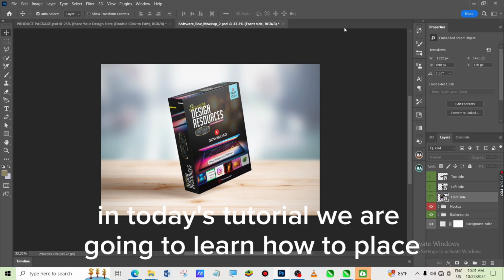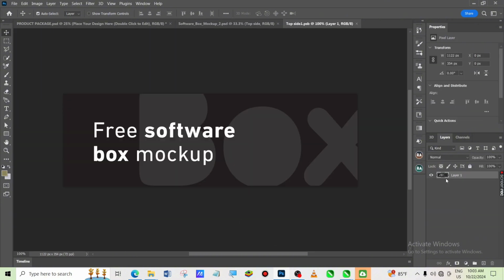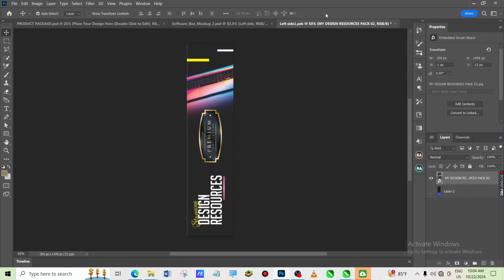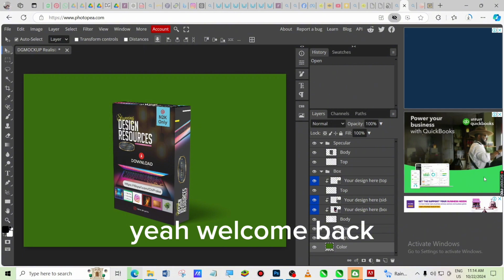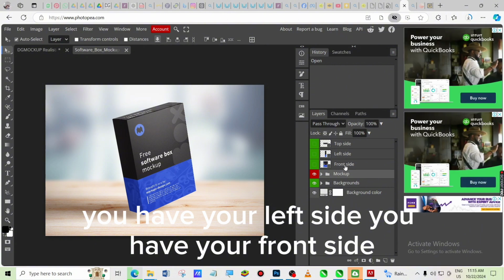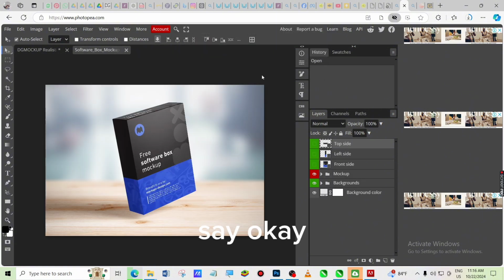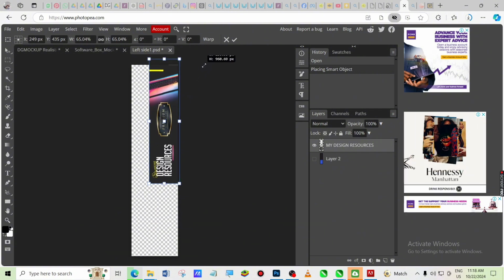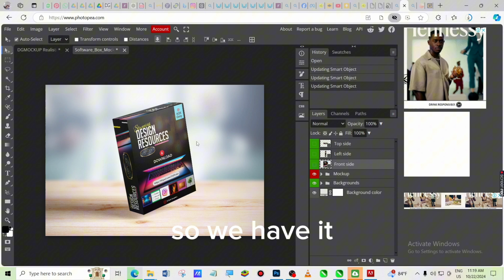MOCKUP MADE EASY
In this video, I will teach you how to place your designs in mockup. In this video, you'll learn product package mockup. And this is applicable to other forms of mockup. This shows you how to do it with Photoshop and Photopea.

Eng@123#